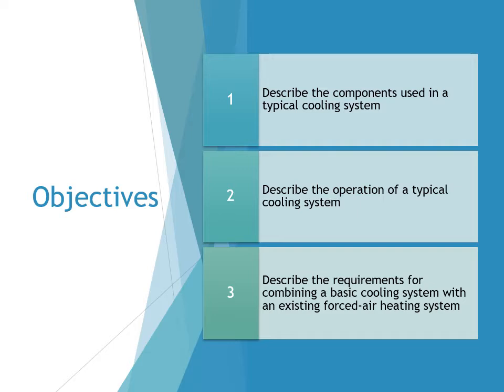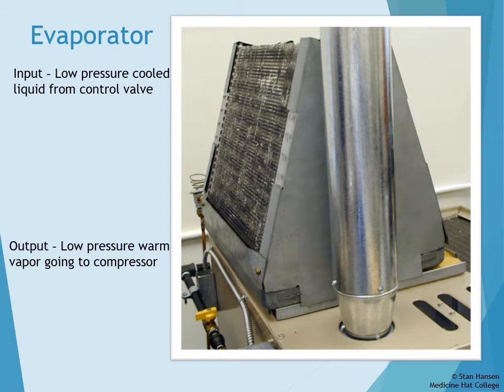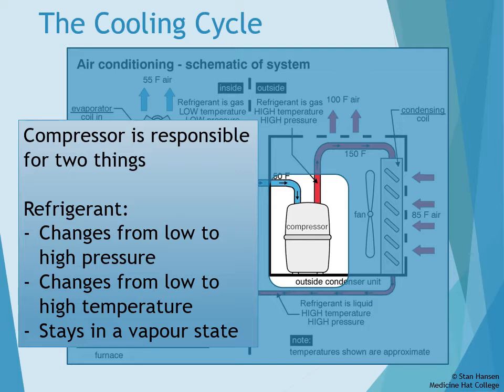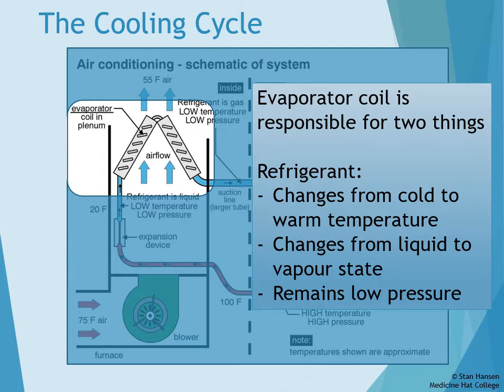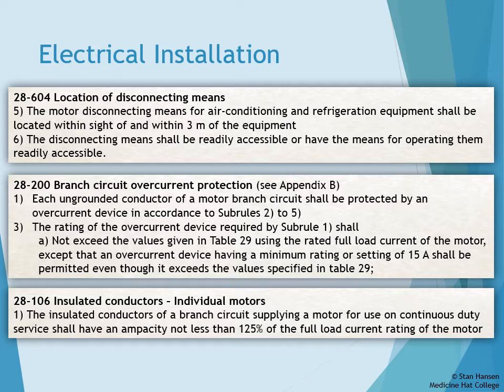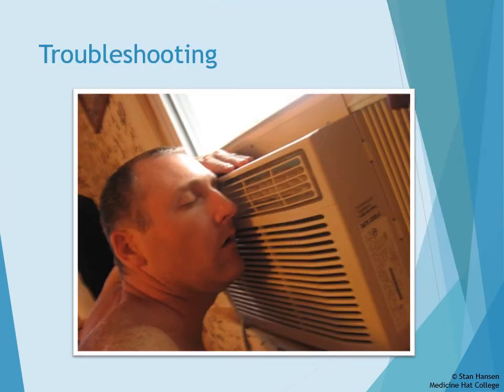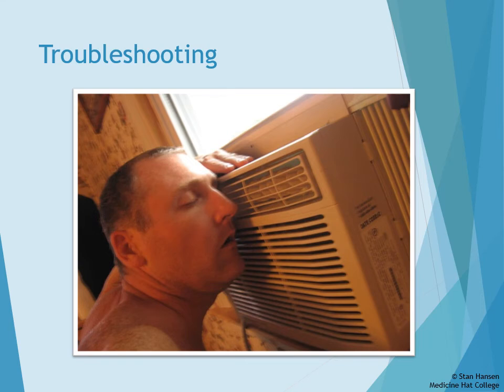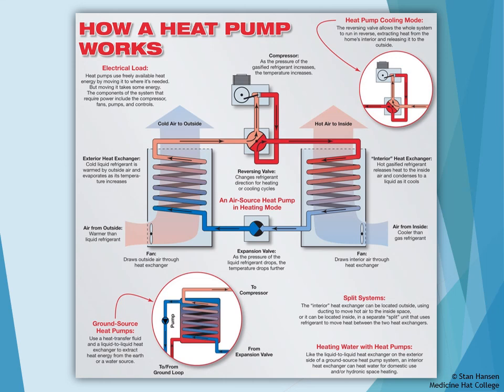203f Cooling Systems Full Video